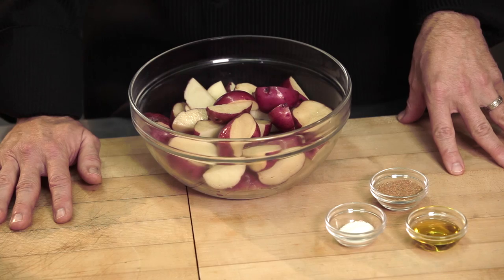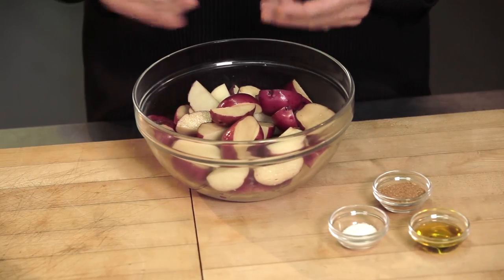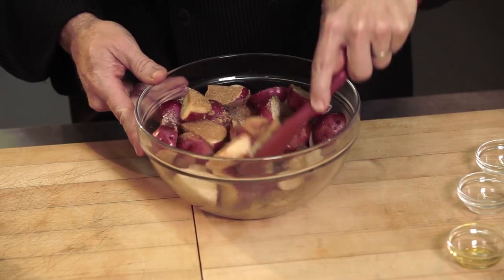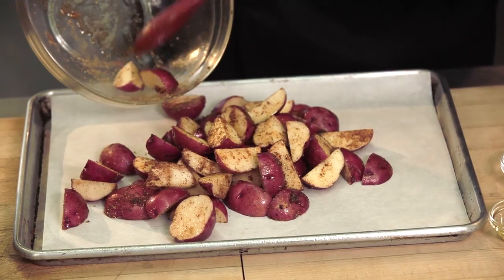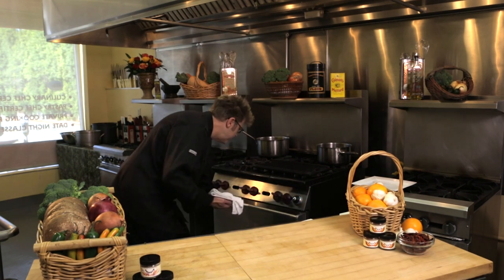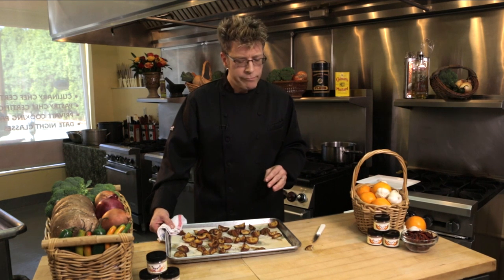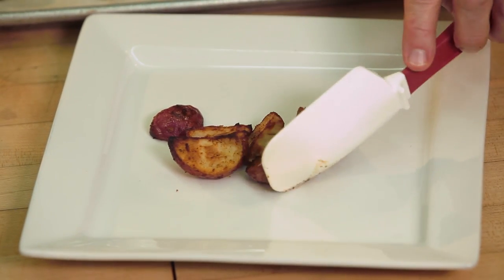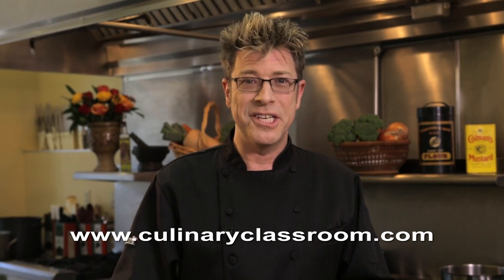Roast Potatoes with Chef Eric Crowley, Chef Eric's Culinary Classroom Los Angeles, CA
In this video, Chef Eric demonstrates how to use his Sizzle Spice Blend to make delicious oven roasted potatoes. RECIPE INCLUDED!

Chef Eric’s Sizzling Oven-Roasted Potatoes    Yield:  4 Servings
2 pounds   Red bliss potatoes, halved
1 tablespoon   Olive oil
2 teaspoons    Chef Eric’s Sizzle Spice Blend OR Spice Blend of choice
1 teaspoon      Salt

Method:
1. In a large bowl, combine the olive oil, Chef Eric’s Sizzle Spice Blend and salt.
2. Preheat an oven to 450 degrees.  Wash and dry the potatoes.  Cut the potatoes into halves and place them into the bowl.
3. Toss the potatoes in the Sizzle mixture, making sure that they are coated in oil.
4. Arrange the potatoes in a single layer on a baking sheet that has been lined with aluminum foil.
5. Roast until the potatoes are tender, about 45 minutes to an hour.
6. Serve with the Sizzling Chicken Breasts for a delicious meal.

Teaches the basics of cooking: from knife skills to full course meals and desserts, emphasizing ingredients, cooking theories, and techniques. Chef Eric Crowley created and stars in a NEW cooking video series for students of all skill levels to learn remotely. He takes great pride in patiently focusing on each of his students to motivate them to reach their goals and develop superb culinary skills. This has equipped him to take his classroom virtual. The full twelve video series is available for purchase, and it comes with a PDF version of Chef Eric’s new cookbook. Individual videos with the accompanying chapters are also available for purchase. In creating this video series and writing his cookbook, Chef Eric hopes to provide his expertise to the rest of the world, not just those who have had the pleasure of working with him in person.

Some of Chef Eric's most popular Professional Programs include his 12-week Master Chef Training Program, his 8-week Master Baking Program and 4-week Culinary Basics Series. There are several recreational cooking and baking classes. He also does great Private Parties and very popular Kids Summer Camps.

Many companies come to Chef Eric's Culinary Classroom for fun team building events. "Taking people out of their daily routine and putting them in a situation where communication and cooperation are vital, is a great way to team-build," says Chef Eric. "Throw in the tastes, aromas and beauty of delicious dishes, and you have a fantastic experience." He also hosts private cooking parties for birthdays, anniversaries and other special events.

“People can derive a great deal from the art of cooking. The ultimate reward for me is seeing the sense of confidence and pure joy that my students experience when they master the life skill of cooking through my instruction, and to help other chefs follow in my footsteps and create their own businesses and careers,” exclaims Chef Eric.